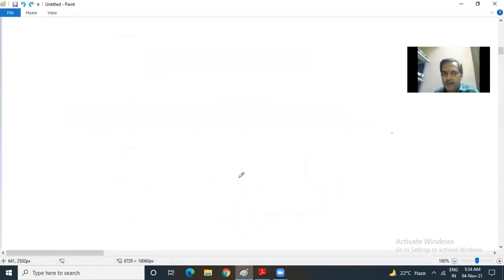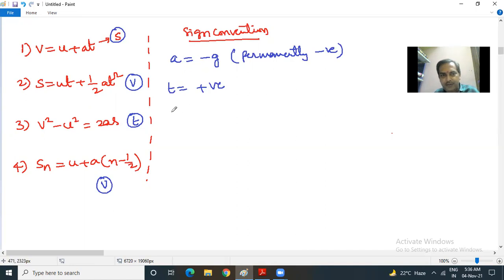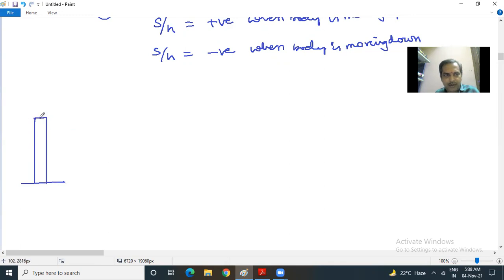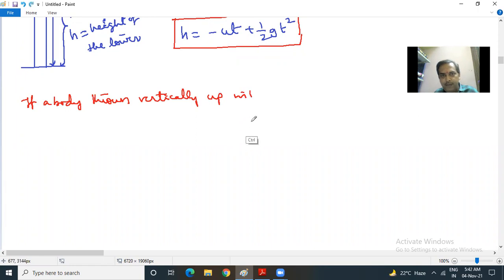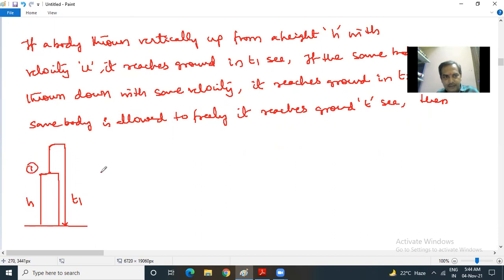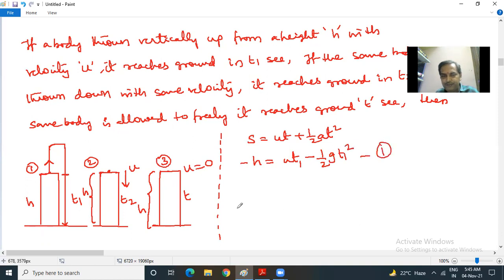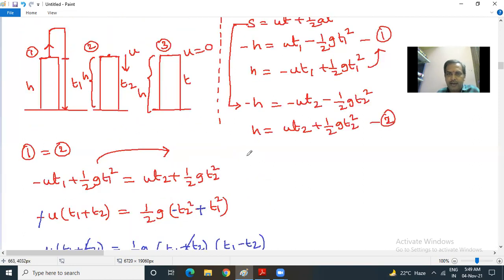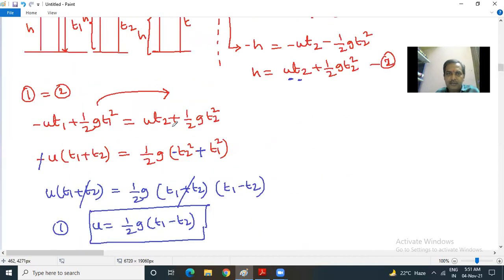30) Equation of motion when body thrown vertically up from the top of tower(for JEE & NEET)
This video helps to students to understand how the sign convention can be utilized to determine height of the tower & time required to reach the ground. It explains the relation between the times when the same body thrown up, thrown down & allowed to fall freely